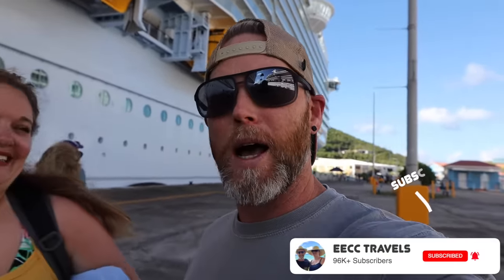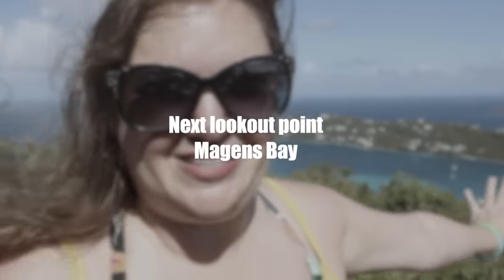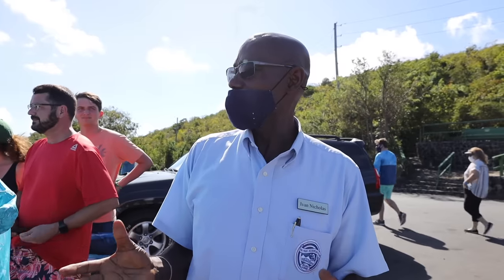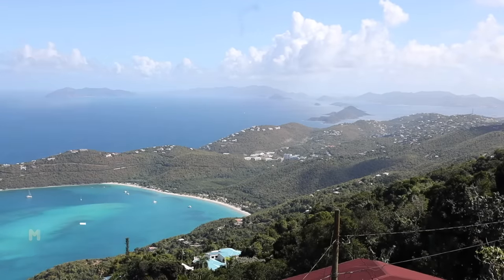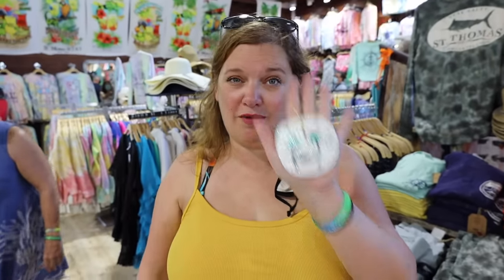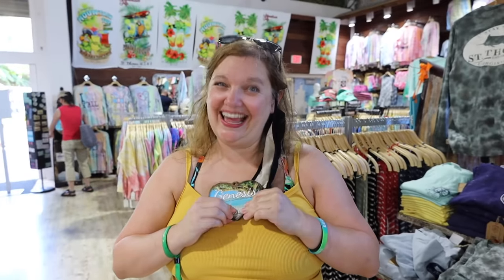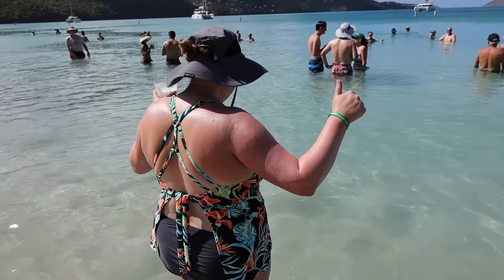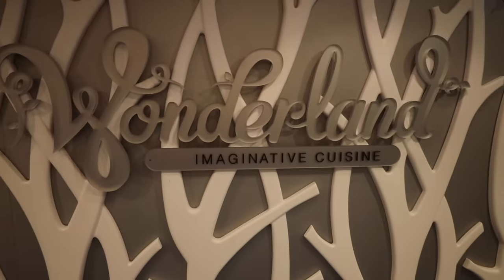Does St. Thomas have the BEST BEACH in the WORLD?? - Harmony of the Seas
We absolutely LOVE St. Thomas!  This is only our second time in this port but we are ready to explore and hit the beach! Ivan, the best taxi driver on the island, took us all over the place to show us the best views.  One overlook to another it just got better and better!  Then we were on top of the mountain at the highest point on the island, where not only was the view spectacular, but they serve World Famous Banana Daquiris... and yes, they were as good as advertised!

When our island tour was over, Ivan dropped us off at the beach in Magens Bay.  This beach has been named one of the top 10 beaches in the world... did we agree?  Is it as beautiful as expected???

Once back on the ship, we have an exciting evening planned!  First up is dinner at Wonderland... this restaurant is just amazing!  The food is interesting... and most of it is really good.  And then we see the most incredible show we have ever witnessed on a cruise ship at the Aqua Theater on Harmony of the Seas!